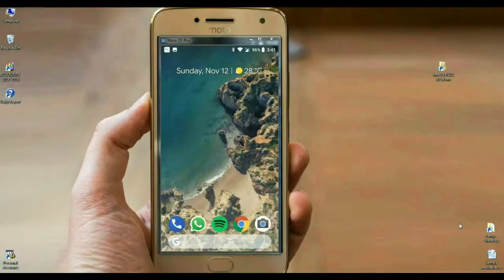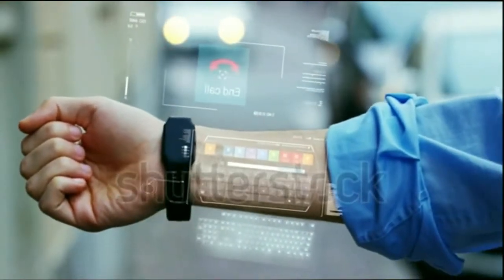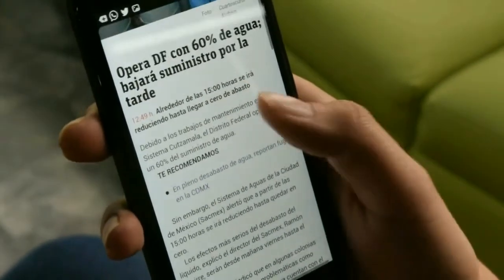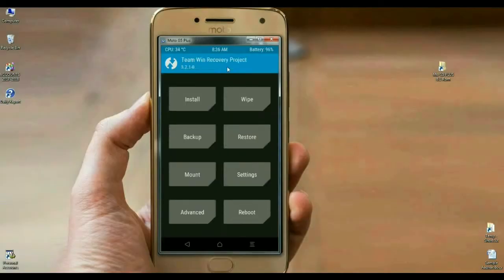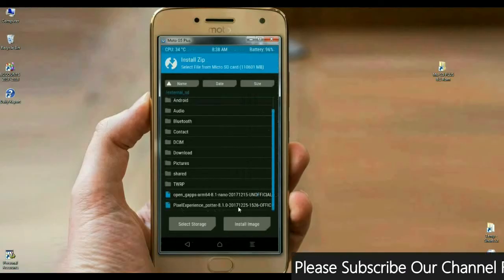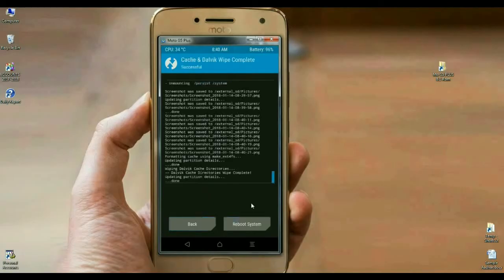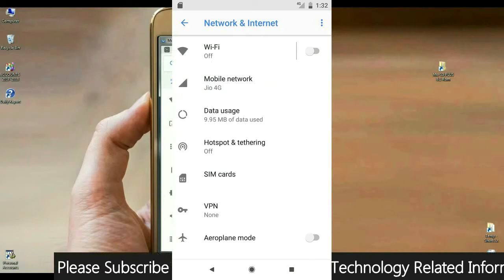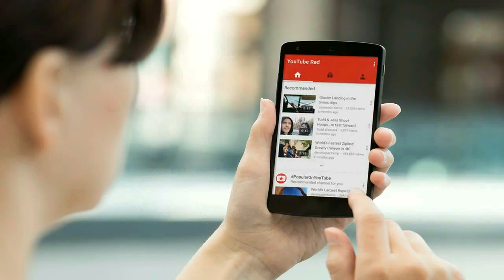How to Update Android Oreo 8.1 PIXEL EXPERIENCE in Motarola Moto G 2014(titan) Google Official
How to install Pixel Experience Android 8.1 Stable Final Volte Pure stock rom on Moto G 2014 (titan), firmware flashing tutorial Moto G, Ota oreo 8.0 software os for Moto G, Build PixelExperience_titan-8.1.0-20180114-UNOFFICIAL.zip

About This OS Futures and Updates

Update Android 8.1 Oreo based Pixel Experience ROM on Moto G 2014 (titan)
Motorola Moto G 2014 is the second generation Moto G series. It came out of the box with Android 4.4 KitKat. Motorola currently stopped support for this device. Now you can enjoy the unofficial Android Oreo by using this Custom ROM. Earlier we had shared both the AOSP Android 8.0 Oreo and Lineage OS 15 for Moto G 2014 based on Android Oreo. Today we have the new Custom ROM based on AOSP Android 8.1 Oreo for Motorola Moto G 2014 known as Pixel Experience. Now you can download and install Pixel Experience ROM on Moto G 2014 (titan).
As the name suggests, ROM brings the real Google Pixel experience on Moto G 2014. It has all the features and applications which comes out of the box with Google Pixel smartphone. Now you can experience the real Pixel Smartphone with this ROM. With this ROM, you can enjoy

    All Google Apps
    Pixel Launcher with round icon support
    Pixel Boot Animation
    Google Assistant
    Pixel Sounds
    Pixel Live Wallpapers
    Root
    Round Icon for Settings
    Pixel’s blue accent

Now you can download and install the AOSP Android 8.1 Oreo for Motorola Moto G 2014 (titan). Along with Android 8.1 Oreo features, The update also adds the latest November Security Patch.
Google Pixel Experience ROM on Moto G 2014 (titan)

Here you can download and install the latest Google Pixel Experienced ROM for Moto G 2014 based on Android 8.1 Oreo. The ROM is stable and can be used as a daily driver.
New features for Android Oreo:

    Notifications Channels
    Picture In A Picture
    Multi-Display Support
    Keyboard Navigation
    Background Limits
    New Wi-Fi Features
    Better Icons
    Autofill

Changes and Update to Android 8.1 Oreo:

To install this ROM on Moto G 2014, First of all, you need to Unlock Bootloader on your device, and then Install TWRP Recovery. If you already have TWRP, then you can simply follow the below guide to Install TWRP Recovery.
What's Working and What's Not?

Whats working?
Wifi
RIL
Mobile data
GPS
Camera
Flashlight
Camcorder
Bluetooth
FMRadio
Lights
Sound / vibration
Facelock

PRE-REQUISITE

    This will work on Motorola Moto G 2014 (titan) (Don’t Try this on Any other device):
    You will lose the original ROM or any CUSTOM ROM if you already installed on your phone. So make sure to Backup your phone before doing this step using TWRP or CWM or any Custom Recovery.
    You can also backup all your apps using Titanium Backup or backup complete without Root

Here Is The Full Guide On How To Install Pixel Experience ROM On Moto G 2014:

    First of all, you need to Unlock Bootloader on Moto G 2014
    Download the below Android 8.1 Oreo for Moto G 2014.